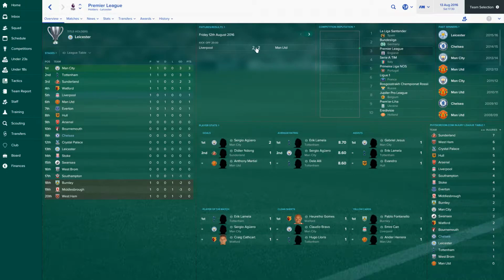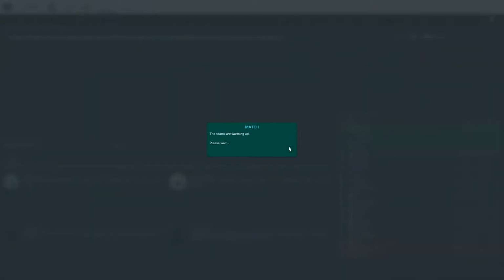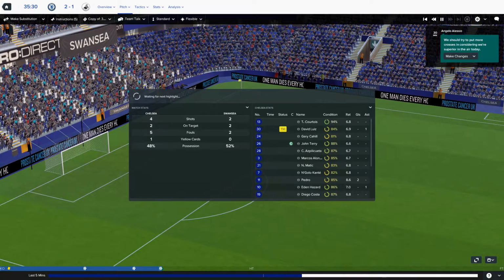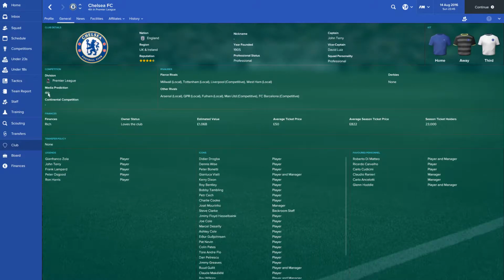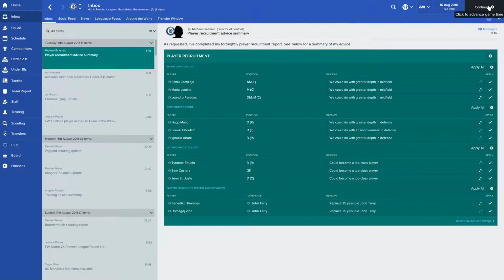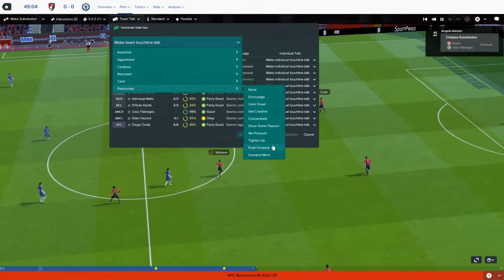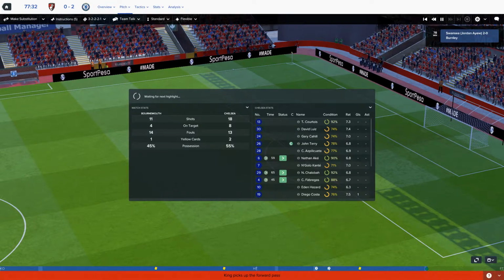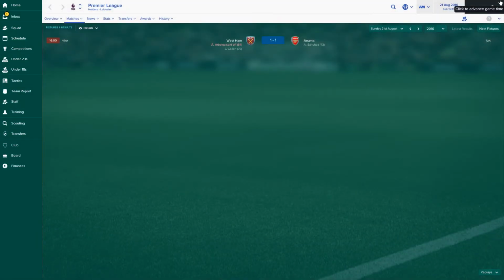Let's Play Football Manager 2017 - Chelsea - Season One Episode One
Let's play Football Manager 2017 - Chelsea - Emulating Conte's success!

Episode One: In this episode we take charge of Chelsea and play our first couple of Premier League fixtures!